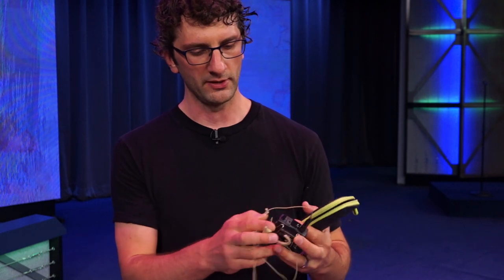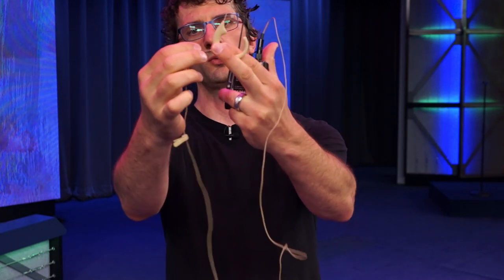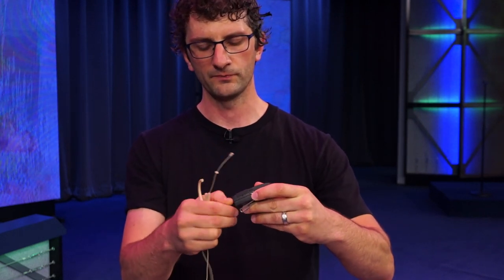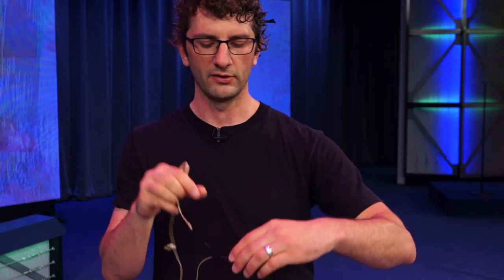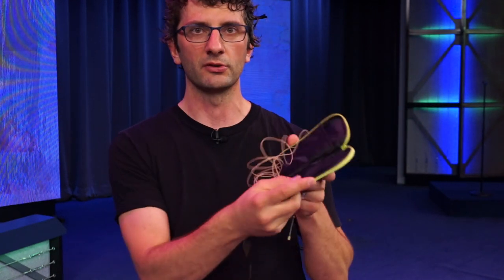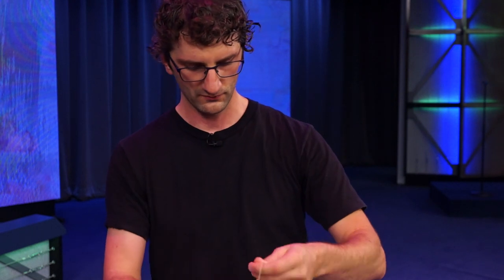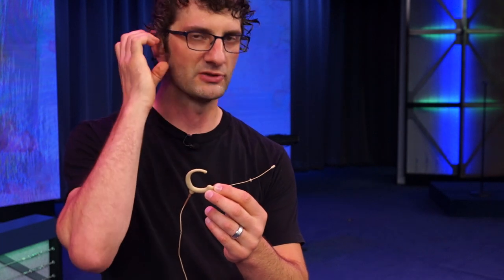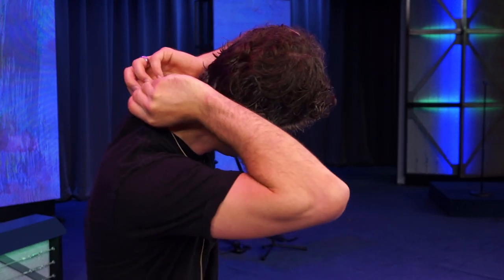Testing and Fixing Wrap Mic's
This video is to help sound techs when a pastor is preaching live at your campus and you need to use a wrap mic.

Be sure to test it each time in advance as is shown. And change out the cable if necessary. Thanks. God bless.